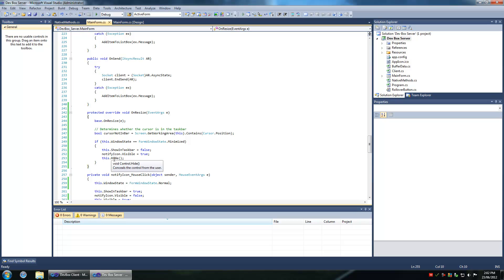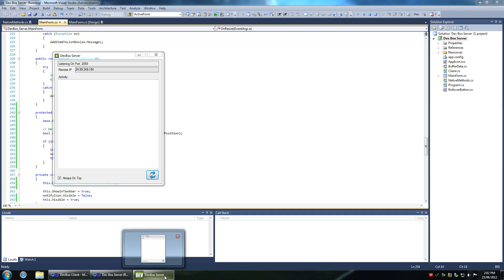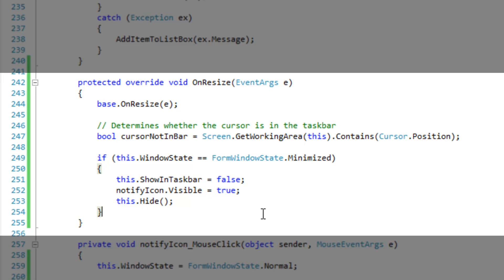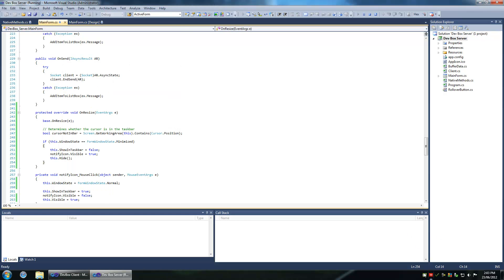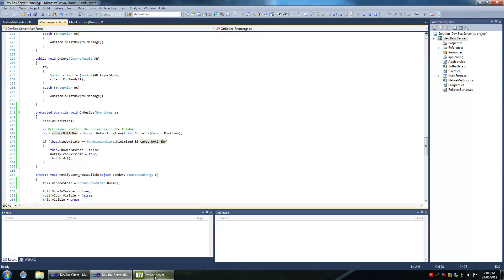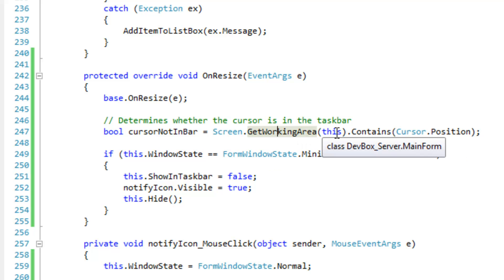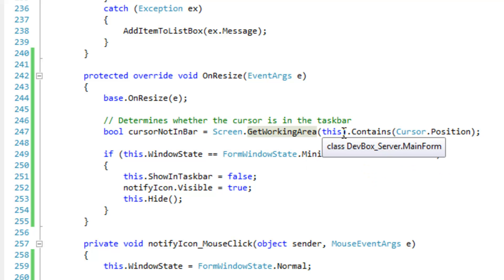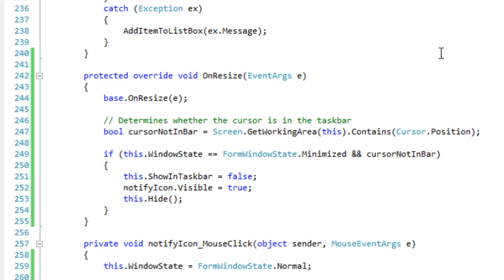Minimize to system tray in C#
How to minimize a form to systems tray when the form has been minimized, but not minimized by clicking the programs task bar task button.